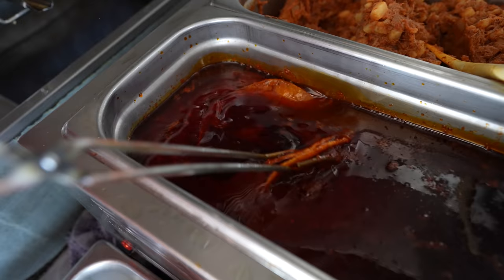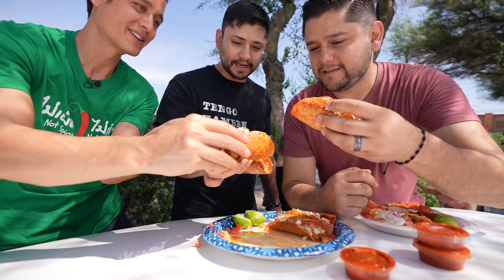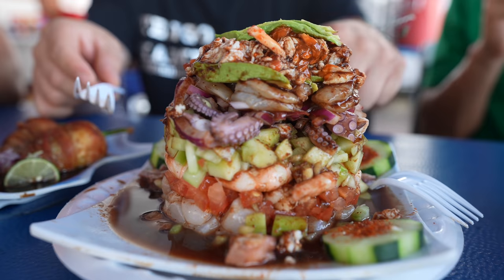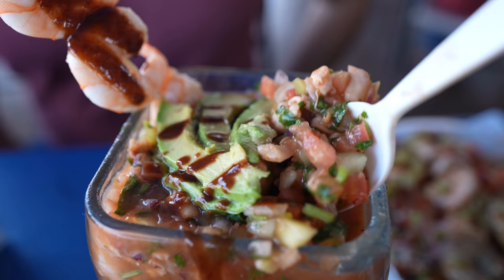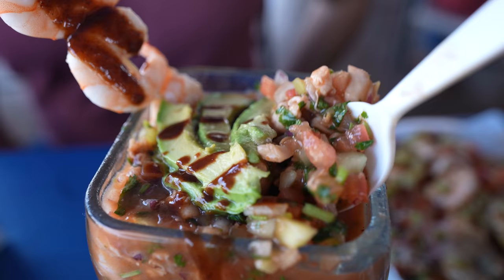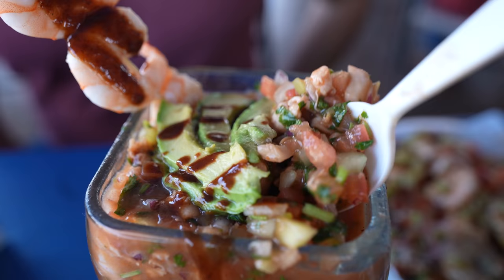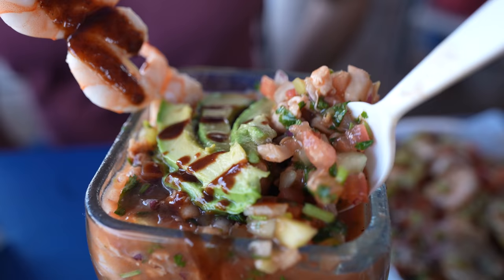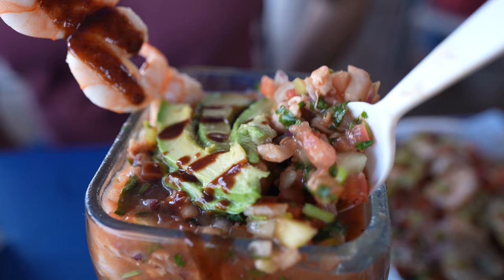Mexican Street Food - SEAFOOD TOWER!! 🦐 Burritos, Tacos + Ceviche in Tucson, Arizona!!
TUCSON, ARIZONA - Welcome again to Tucson, Arizona, home of some of the best Sonoran food. Today, we’re taking you on an ultimate Mexican street food to eat a variety of different foods including amazing breakfast tacos, fresh Sonoran seafood, Puebla style mole, and finally we finish with more amazing Sonoran carne asada, some of the best in all of Tucson. Let’s go eat!

Taqueria Porfis Price - $2.50 per taco - For breakfast we started off trying Taqueria Porfis, a type of delicious breakfast taco originally from Nogales, Mexico across the border of Arizona. The tacos are very similar to tacos de canasta, or basket tacos. The tortillas are dipped in red oily salsa, then filled with a mixture of meat and potato and seasoned. There’s nothing you’d want to be eating more in the morning in Tucson than tacos porfis!

Mariscos Baja Mar Total price - $111.21 - Next we headed to Mariscos Baja Mar for a huge Sonoran Mexican seafood feast. All was good, but the highlight for me was the seafood tower with multiple layers of seafood piled high.

El Antojo Poblano en Tucson Total price - $33 - Next, Carlos and I headed over to El Antojo Poblano en Tucson to try Puebla Mexican food, and especially enmoladas - mole sauce over corn tortillas wrapped with chicken on the inside. The owner gets here mole paste from her Mother in Puebla, so you can expect the real deal, authentic taste. It was so food, highly recommended when you’re in Tucson. Although most of the food we ate in Tucson was Sonoran, it was nice to eat some more variety.

Los Mezquites - Total price - $40 (we ordered more than shown in video) - Finally to complete this street food tour, we headed to Los Mezquites for a final carne asada feast. This is one of my favorite places in Tucson where they grill over mesquite all outdoor cooking. Everything is prepared on the fire, including the tortillas and the beans and the onions. So incredibly good. And we finished up this tour with a bowl of Sonoran white menudo - delicious!

And that completes another incredible Mexican street food tour in Tucson!